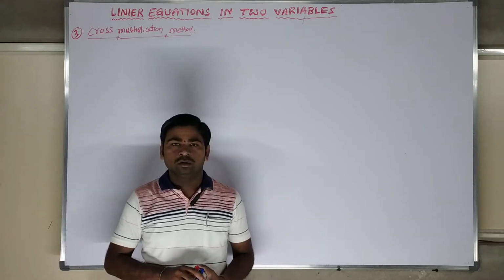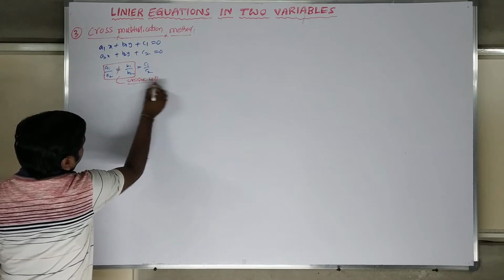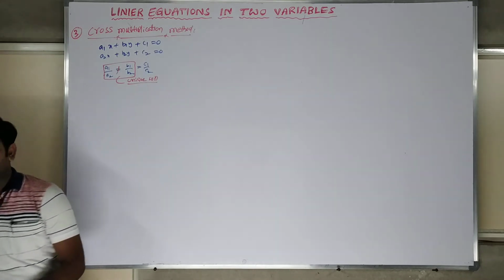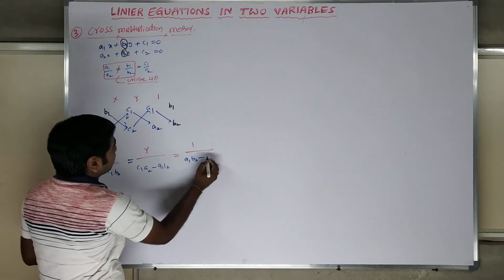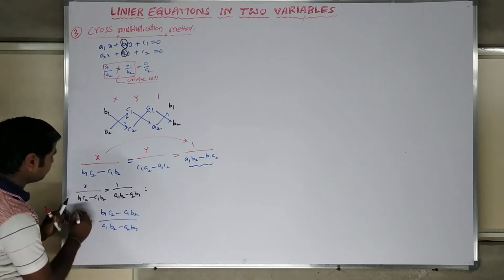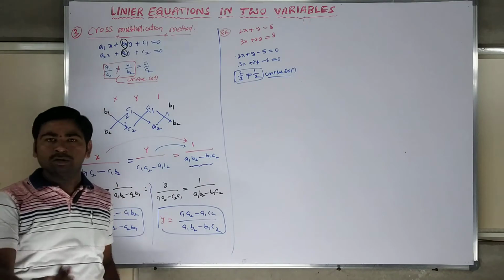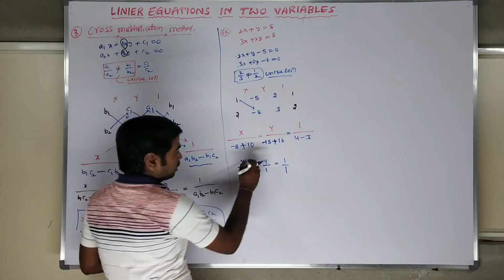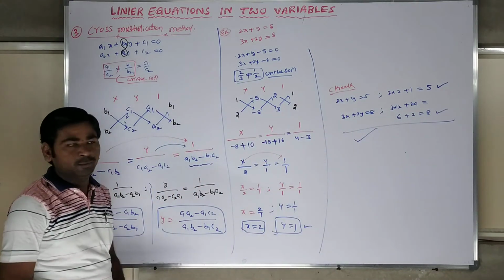LINEAR EQUATION IN TWO VARIABLE CROSS MULTIPLICATION METHOD LECTURE - 5 (MATHEMATICS)